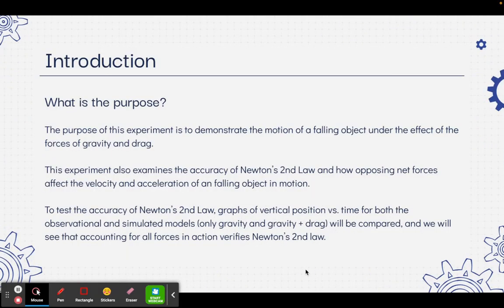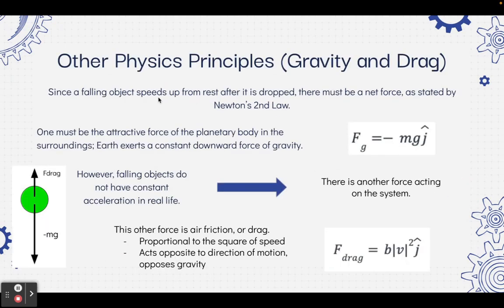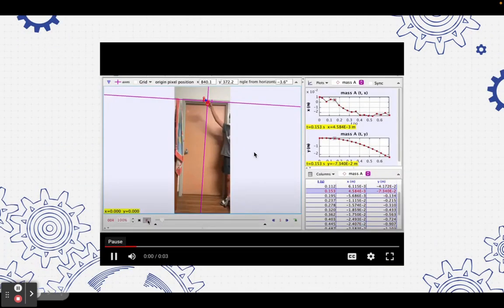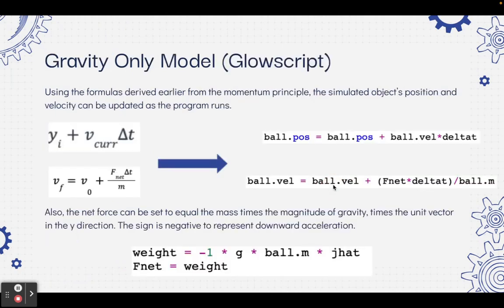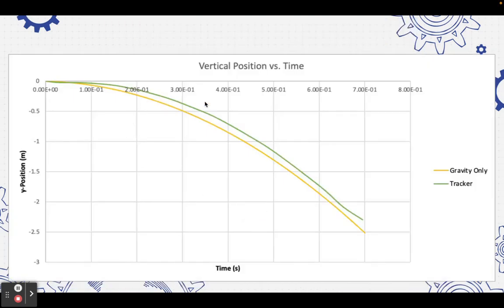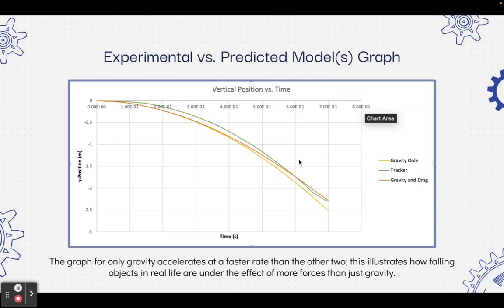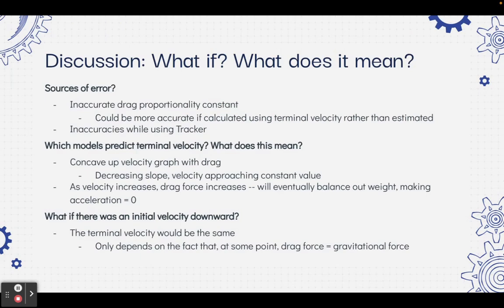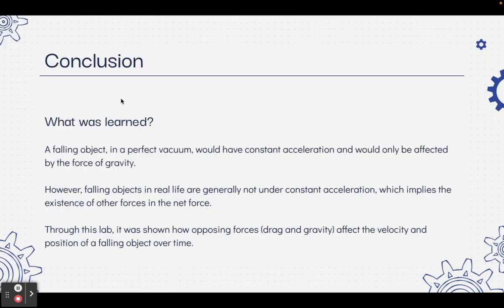PHYS 2211 - Lab 2: Motion of a Falling Object